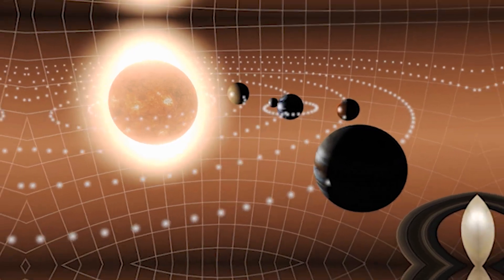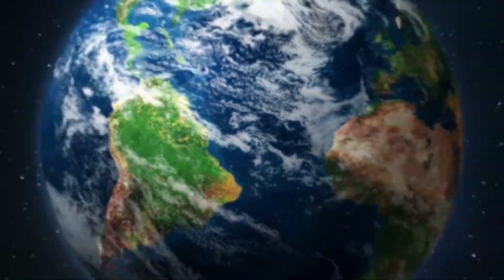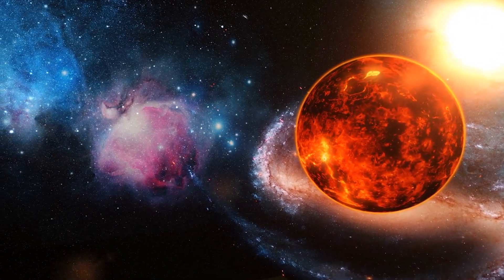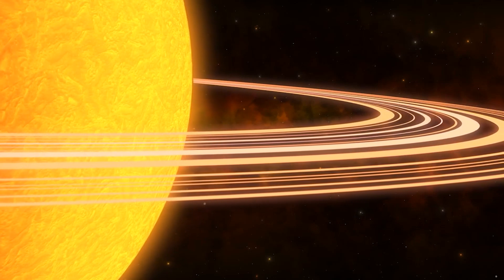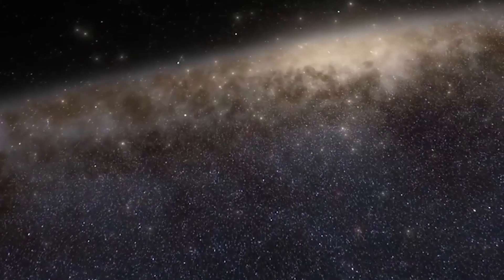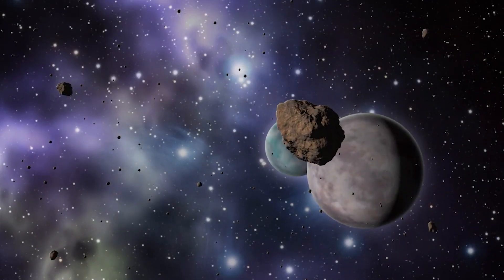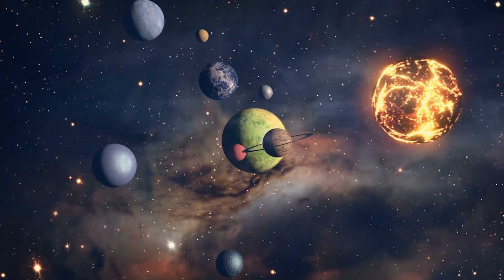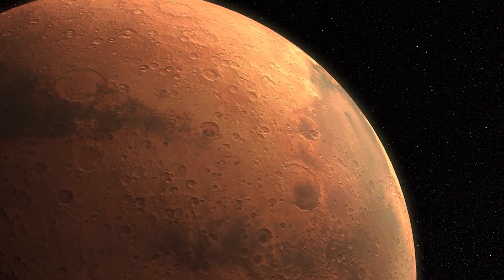Neptune could DESTROY the earth!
Our solar system sits perfectly on one of the Milky Way’s spiral arms amidst billions of glowing galaxies from where it travels around the galactic center. So impeccable is its design that every part of it, from the planets to the stars, works in seamless harmony. But now, that peace is about to be interrupted, and Earth could be destroyed in a ball of ice.

In today's video we look at Neptune could DESTROY the earth!...Keep watching to see how neptune could destroy the earth! Will neptune colide with earth? Many talked about what would happen if comet hit earth, but now there are talks about the situation where neptune could destroy the earth. Will planet neptune and neptune moons destroy earth? How could neptune could destroy earth? Will neptune collide with earth? There is a neptune theory involving the earth and talks about if neptune destroy earth and how neptune can destroy earth? We will talk about neptune planet the sun, landing on neptune, the planet neptune, the simply space, history of the earth and what if earth left the solar system. Can earth leave the solar system?

Inspired by How Neptune Could Destroy The Earth

Inspired by Incredible Facts About The Planets In Our Solar System | Zenith Compilation | Spark

Inspired by Something Unusual is Happening With Neptune Right Now

Inspired by Black Hole Star – The Star That Shouldn't Exist

Inspired by Why Does The Universe Look Like This?

On InterstellarTV we will go through space, earth and cosmos.